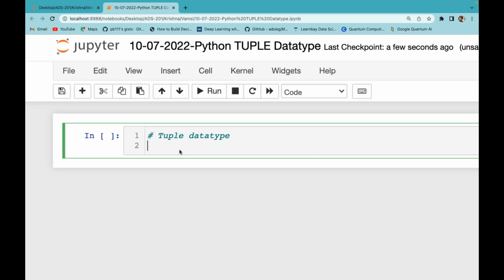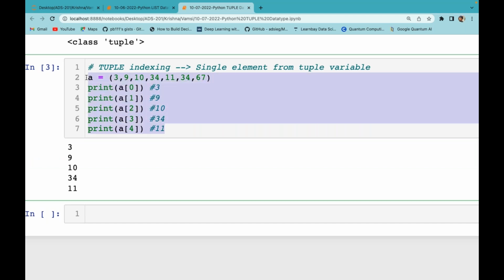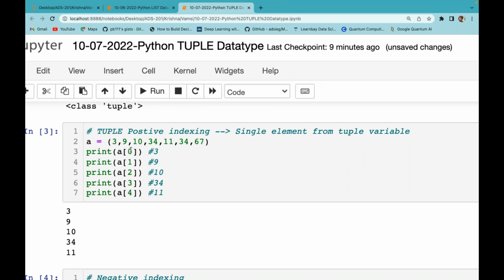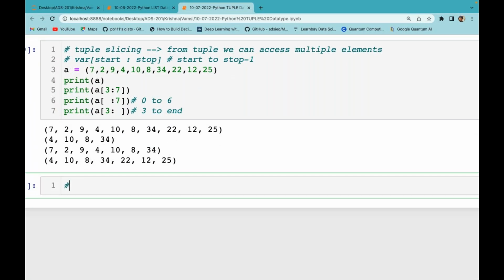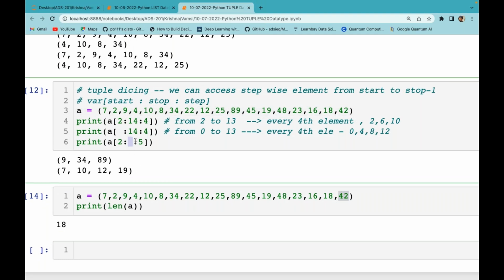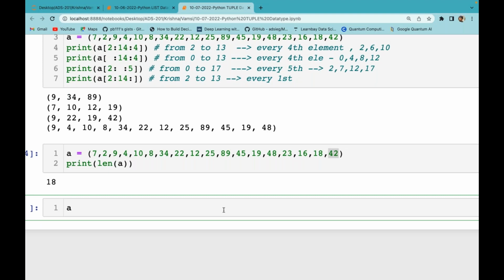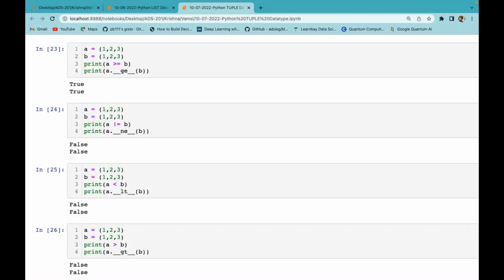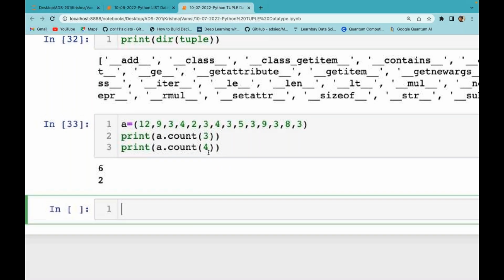Python Tuple Data Type Explained | Immutable Sequences Made Simple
Want to store multiple values in a fixed, unchangeable way?
This video covers the Python tuple data type, an essential collection type used for creating immutable sequences in Python.

In this session, you’ll learn:

What is a tuple and how it differs from a list

Creating tuples with and without parentheses

Accessing elements using indexing and slicing

Tuple unpacking and nesting

Perfect for Python beginners, students, and anyone building strong foundational skills in Python data structures.